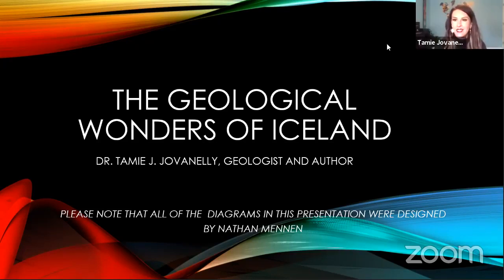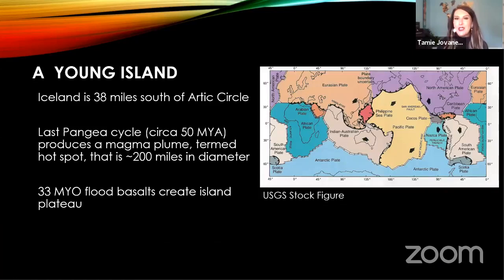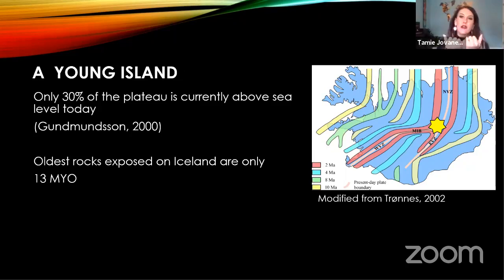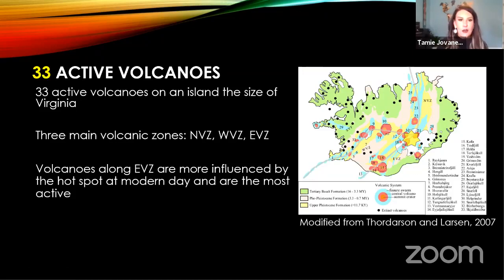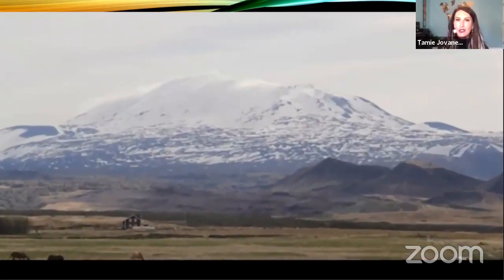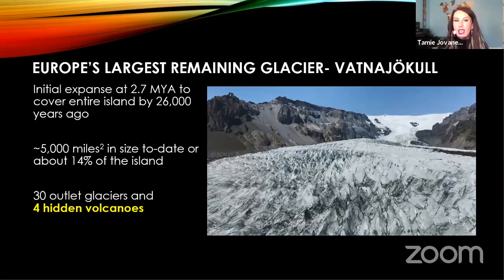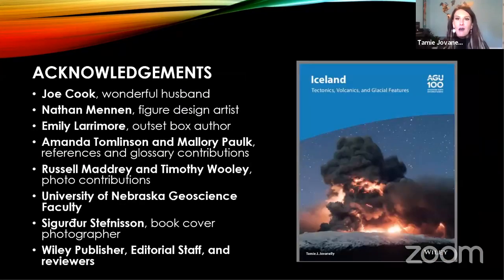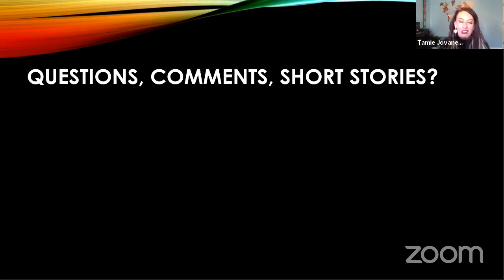Ask a Scientist: The Geologic Wonders of Iceland with Dr. Tamie Jovanelly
Dr. Tamie Jovanelly’s first venture to Iceland was in 2006 when Iceland was still off the radar of most tourists. Over the course of the next decade she would visit nearly every summer, bringing with her lucky undergraduate students who could keep up with the hiking, and her husband who willingly took on the role of logistics/security/transportation manager.
The country of Iceland has provided a backdrop for Dr. Jovanelly’s other internationally focused research interests. Classically trained as a hydrologist, she has completed water quality assessments on five continents to make comparisons between developed, undeveloped, and developing countries and their relationships to local watersheds. Most recently, she was awarded a two-year appointment (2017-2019) as a US Fulbright Research Scholar with the Nacional Universidad in San Jose, Costa Rica. This came after she completed her first Fulbright Research assignment (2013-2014) with Makerere University in Kampala, Uganda where she studied forest hydrology; a project that was funded by a National Geographic Society Conservation Trust Grant. Dr. Jovanelly also currently served as a US Fulbright Specialist (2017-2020) whereby allowing her to consult on world-wide water conservation, allocation, and quality issues.
Dr. Tamie J. Jovanelly is currently an Associate Professor of Geology at Berry College. Undoubtedly, she is best known by her students for her charismatic personality and enthusiasm for all things geologic.